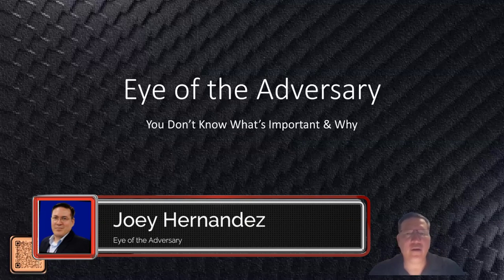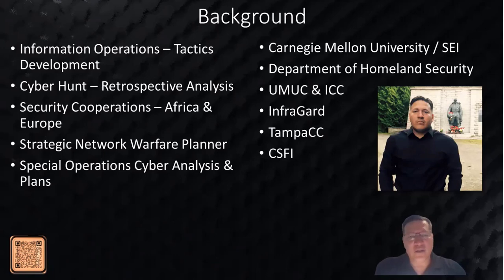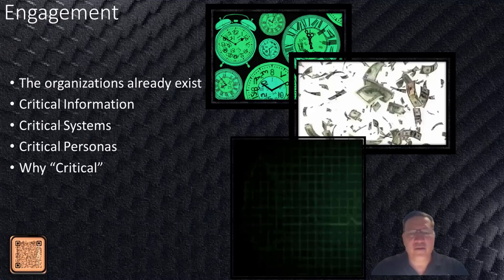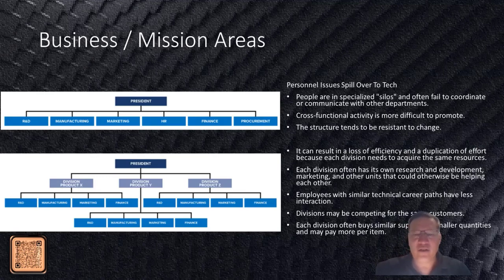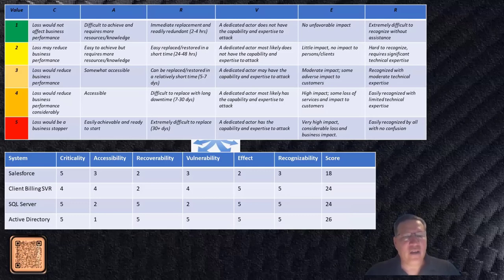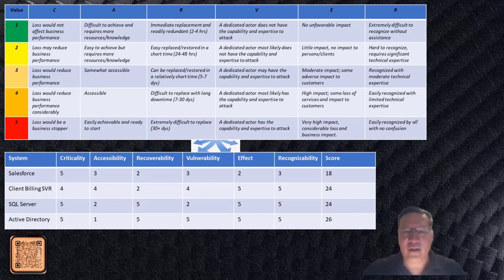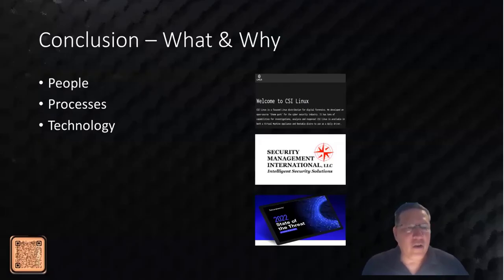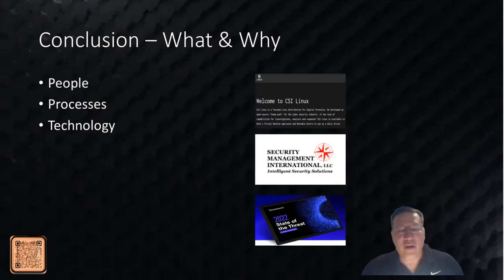Joey Hernandez - Eye of the Adversary - CSI Linux Conference 1 2023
Joey Hernandez is presenting Eye of the Adversary.

This covers the organizational risk and ways to see what the bad guys see.